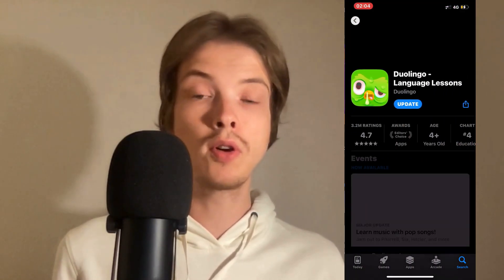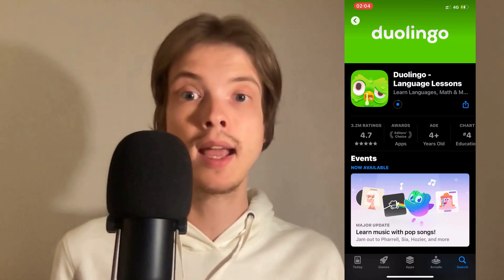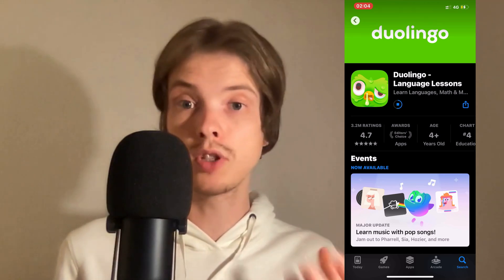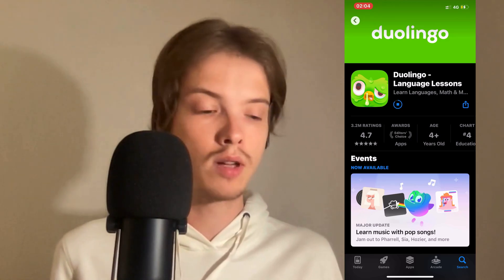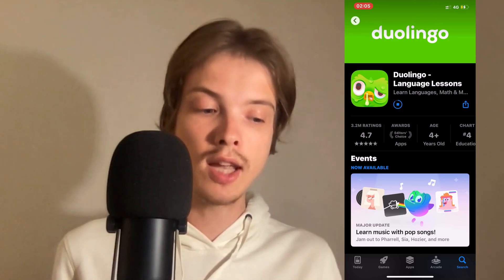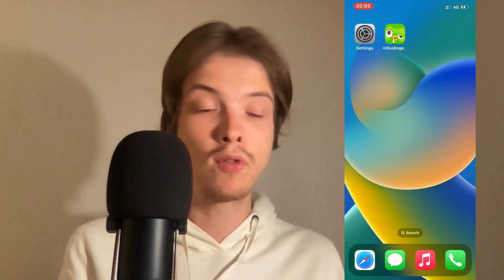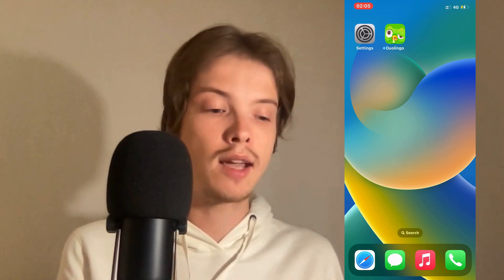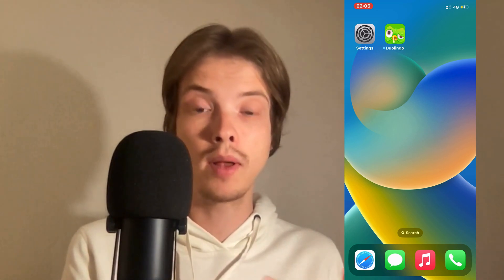How To Fix Duolingo App Icon | Why Does My Duolingo App Look Weird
If you want to be able to fix your Duolingo app icon or understand why your Duolingo app looks weird, then this video will be perfect for you!